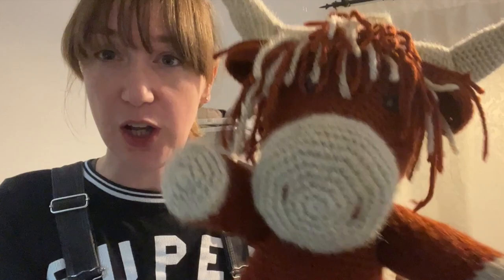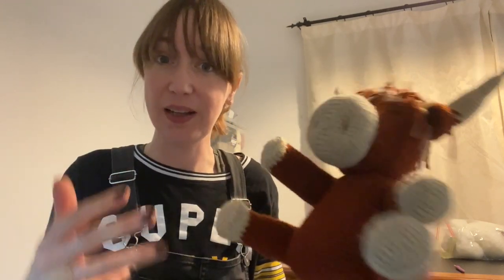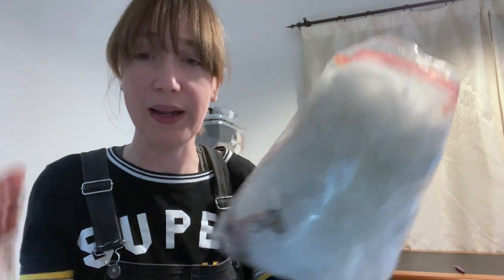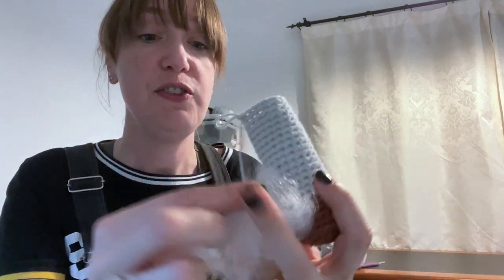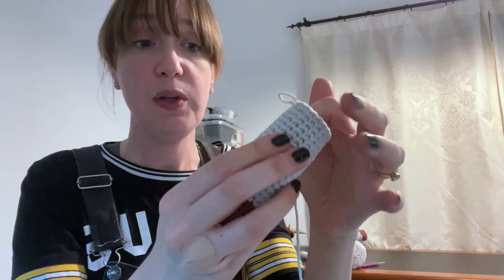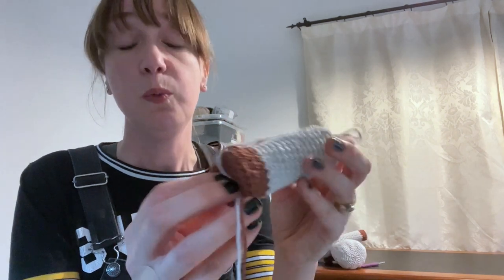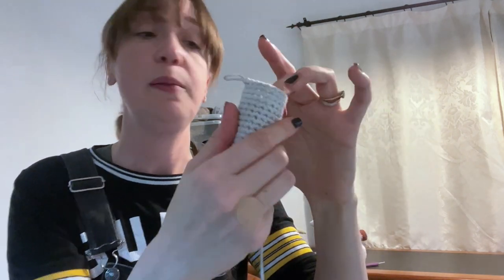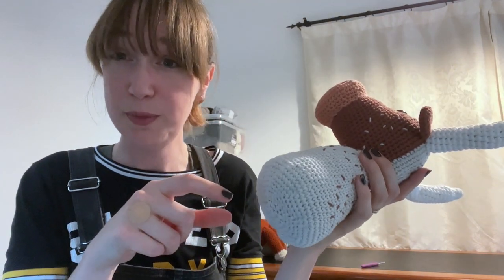Stuffing Crochet Toys - How Much Filling to use for your Amigurumi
How much stuffing you use in your crochet toys can dramatically change the finished appearance of your finished amigurumi pattern. Today I share how I stuff my crochet toys with toy safe stuffing and yarn scraps, how full I make them, my method and how I draw the line between too full and too empty.